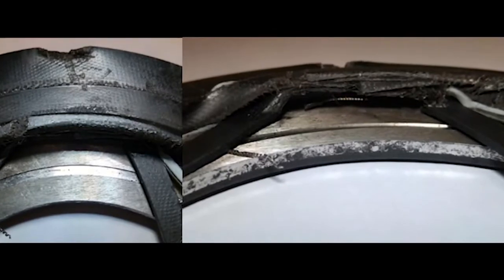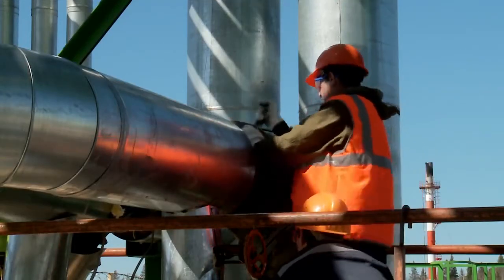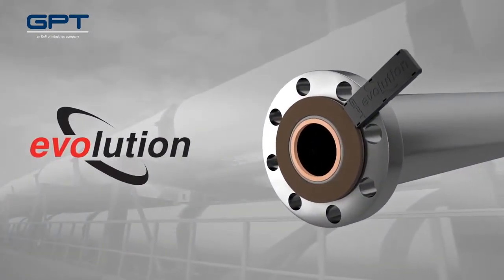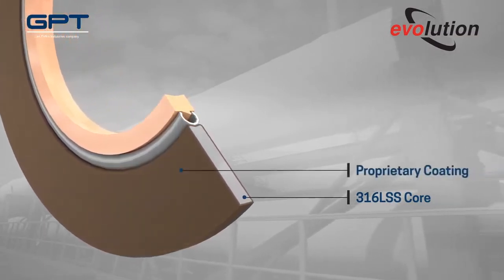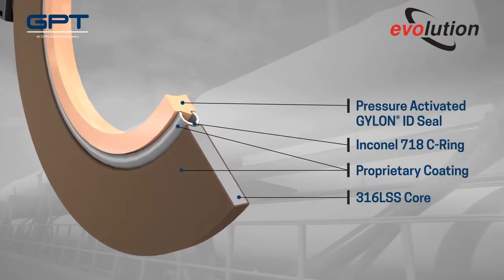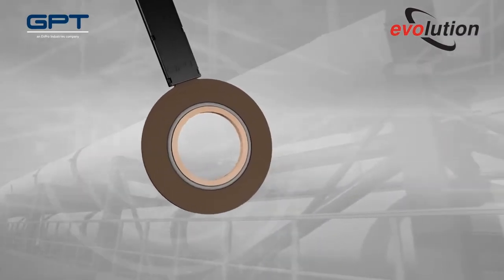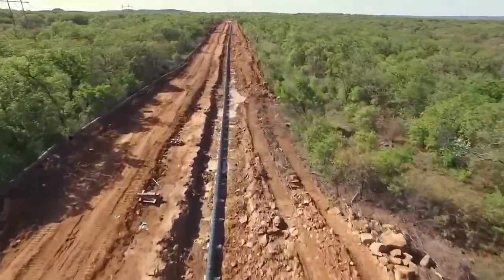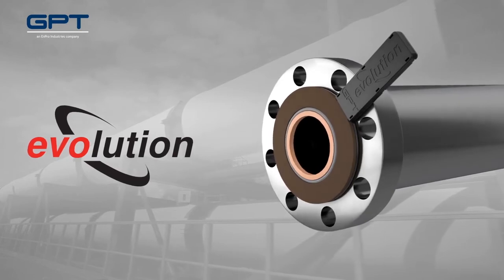GPT Industries - EVOLUTION® Isolation Gasket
EVOLUTION®  is the next generation of isolation gaskets. The EVOLUTION®  Isolation gaskets benefits from easier installation, tight sealing, high-temperature operation, no permeation, hydrotesting isolation, fire-safety and chemical-resistance. The Future of Flange Isolation.